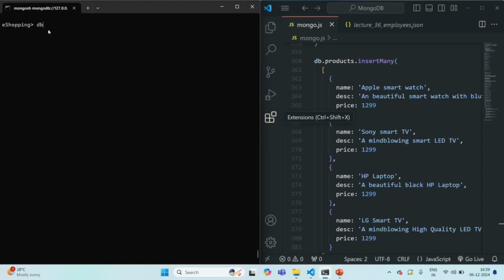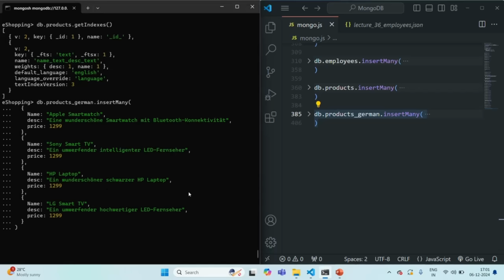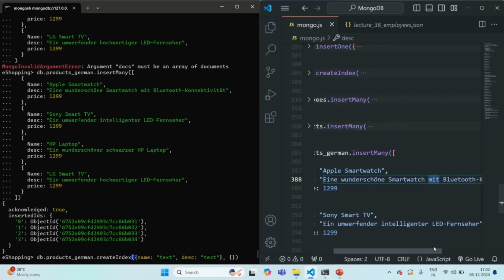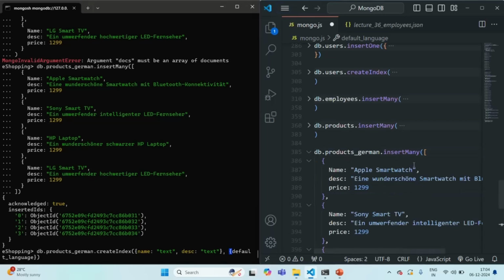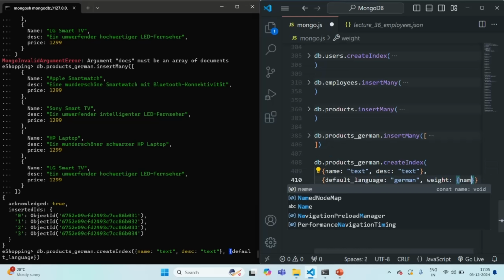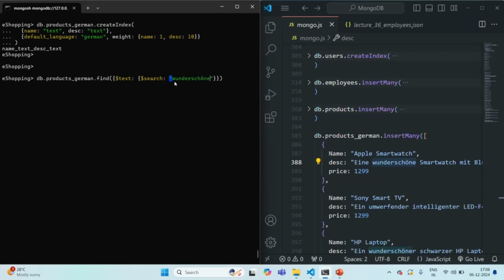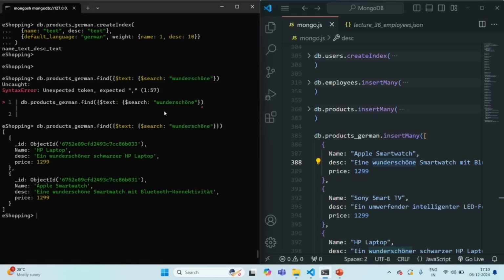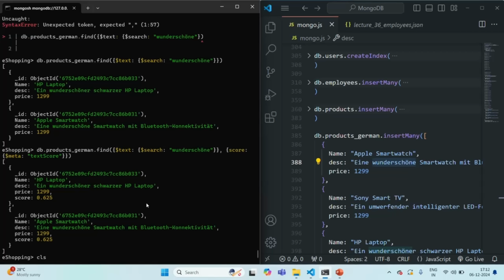#64 Configuring Text Indexes | Understanding Index in MongoDB | MongoDB Complete Course 2025